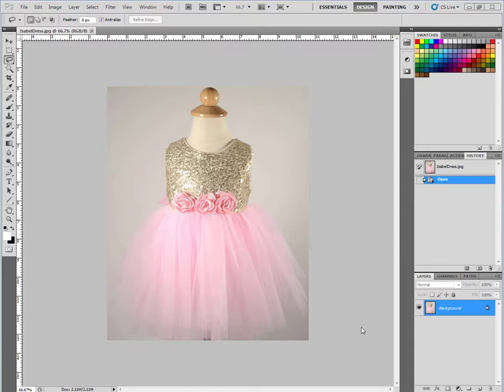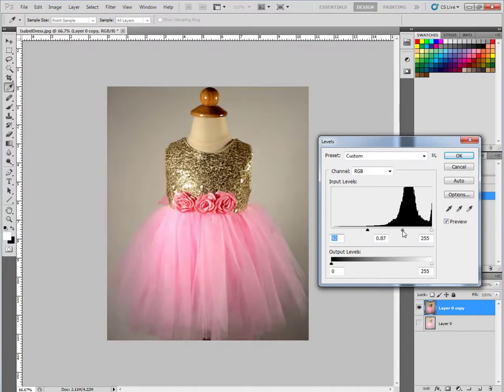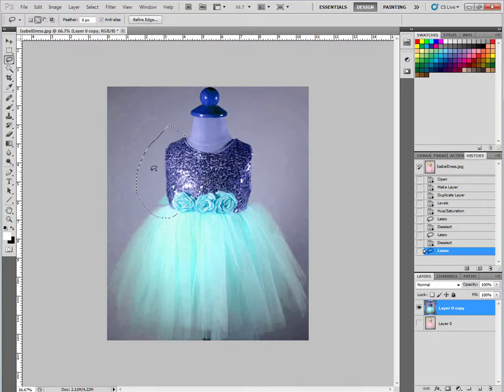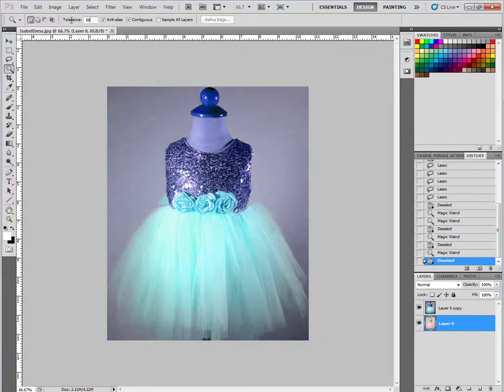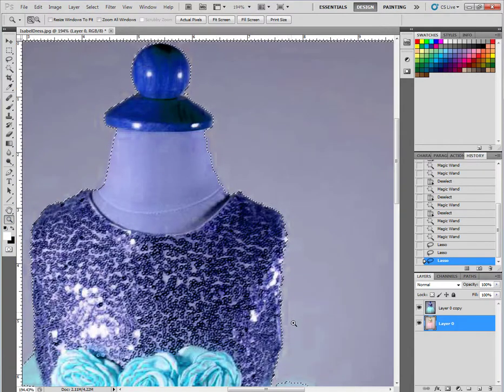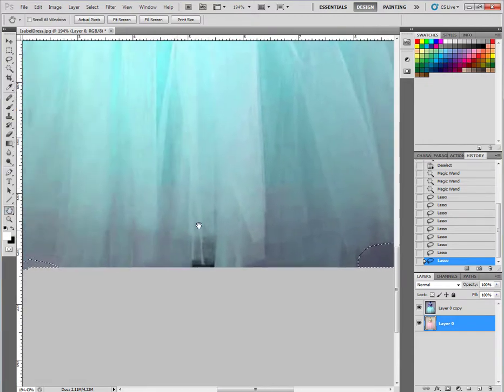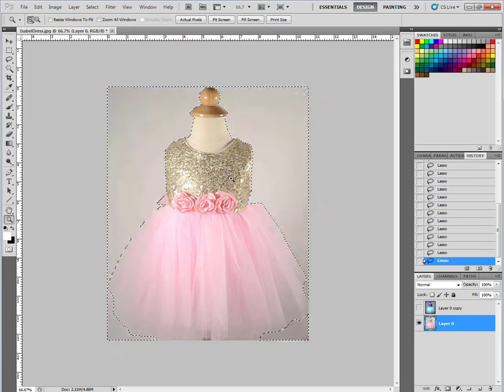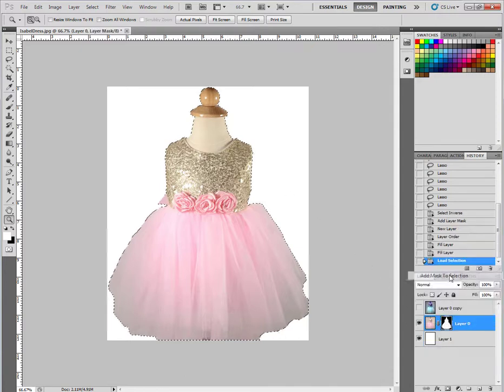Synergy 17 - PhotoShop Removing the Backgroun from an Image - Masking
In this video, I'll show you how to make a selection and remove or mask it so you can have a clean background.